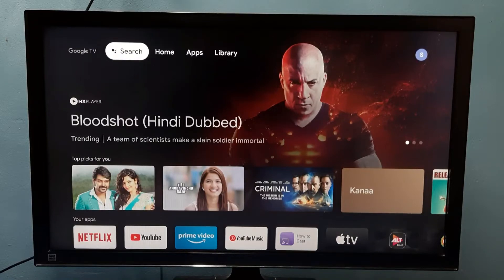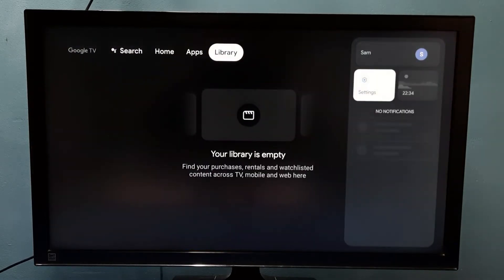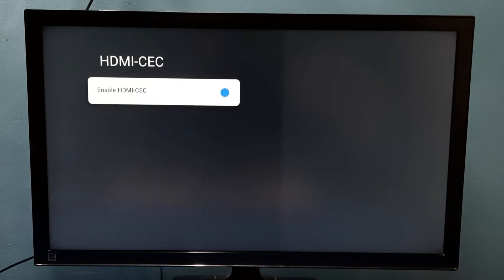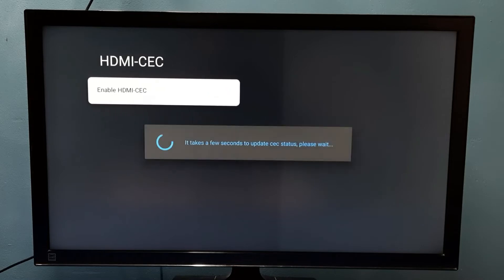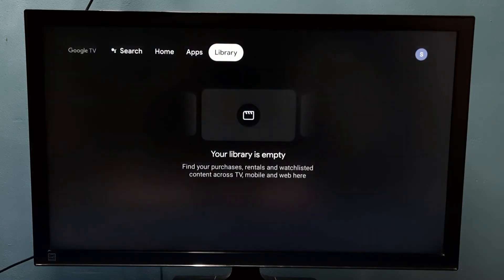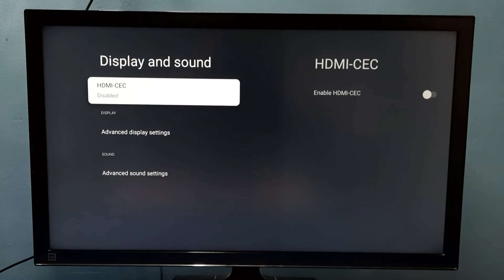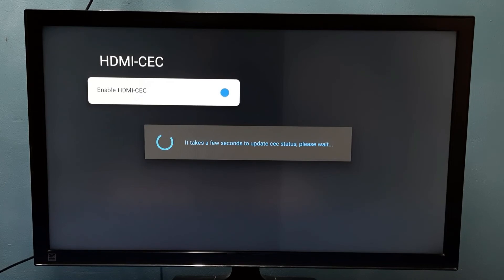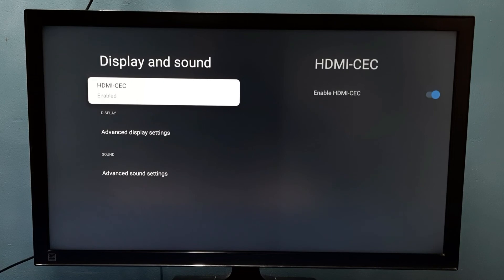Realme TV Stick : How to Turn ON or OFF HDMI CEC | Realme 4K TV Stick